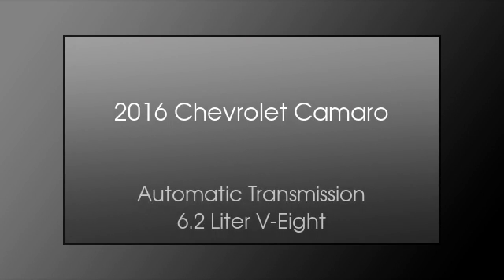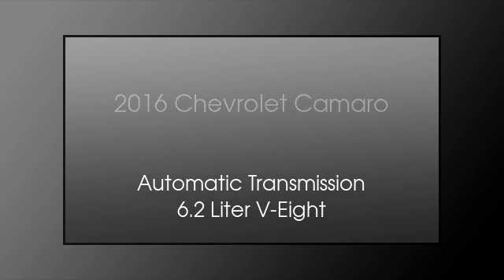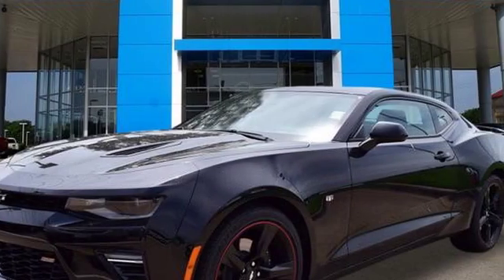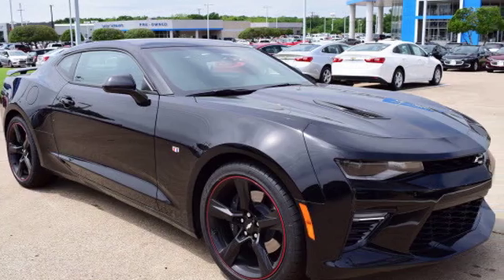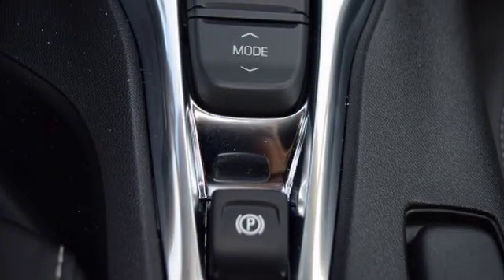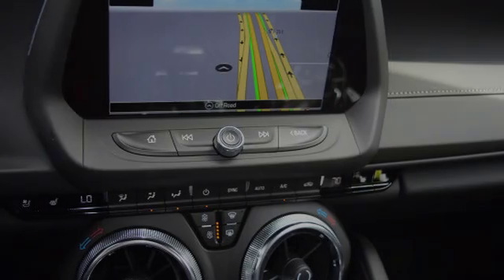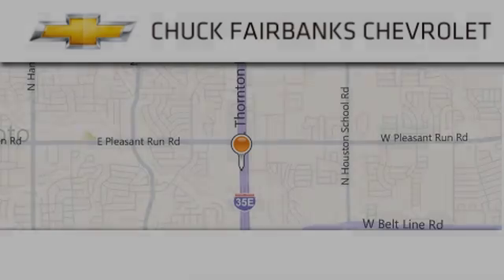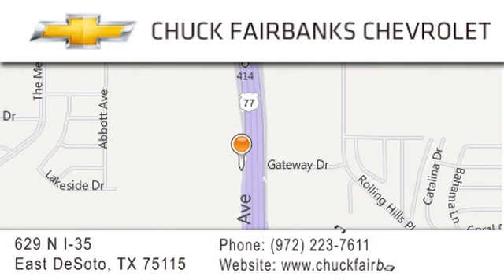2016 Chevrolet Camaro